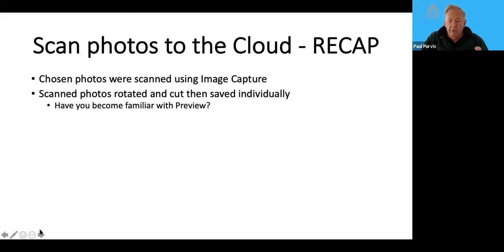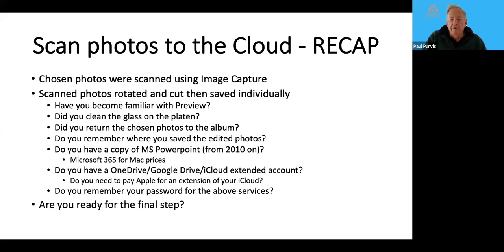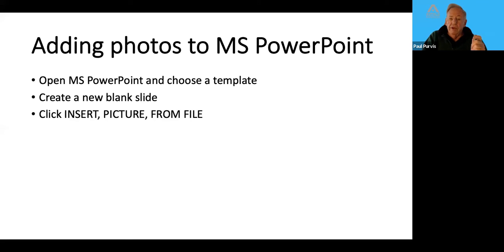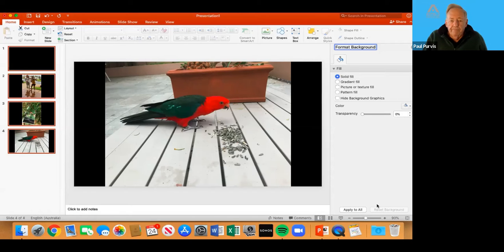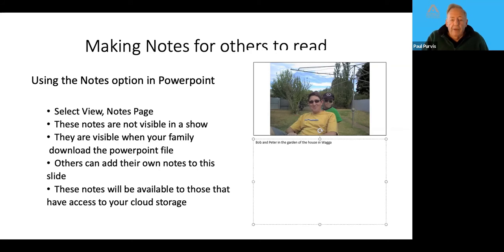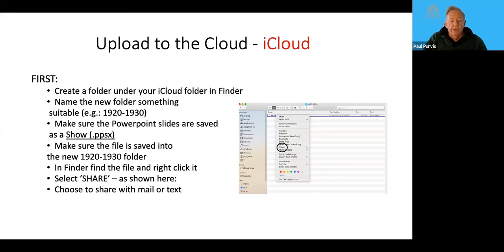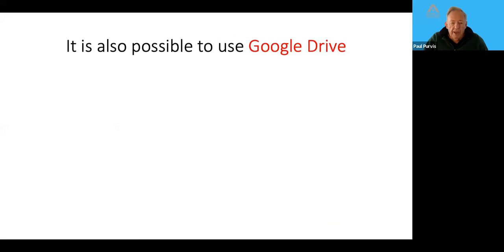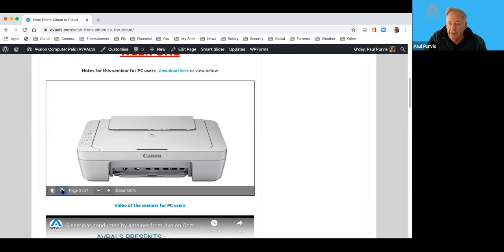A seminar conducted by a trainer from Avalon Computer Pals for Seniors, AVPALS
This is a video of an online ZOOM seminar